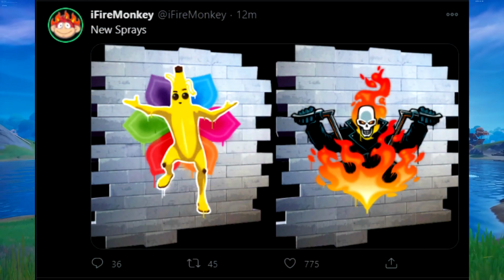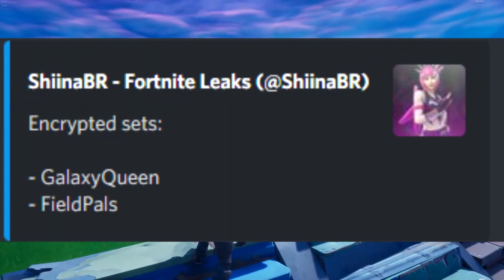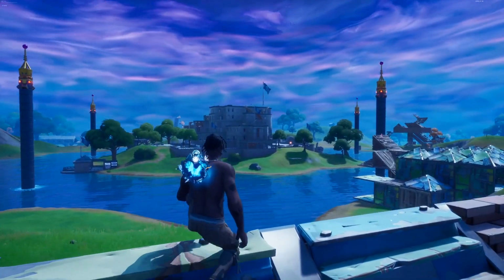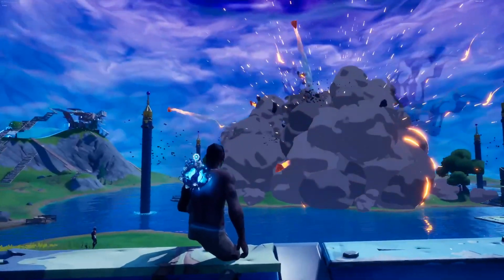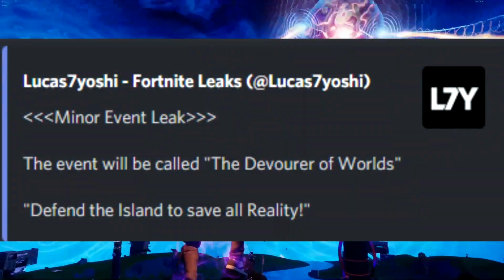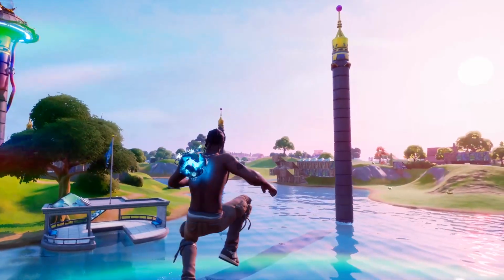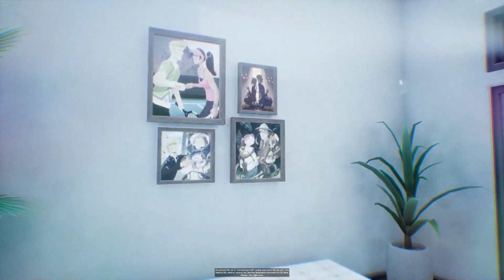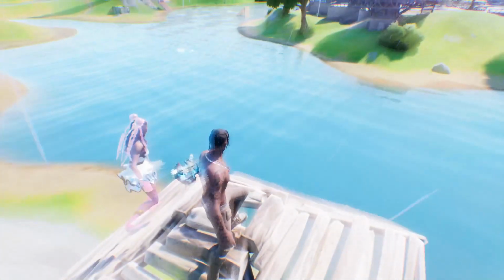Fortnite 14.60 Patch Notes - Event files are here! - Major Event News - ALL NEW Cosmetics & Skins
Here is the patch notes covering everything that can be found initially with the latest Fortnite Update 14.60. This update has brought the event files for the major event this season an there is a lot to talk about regarding it! We also cover all the new cosmetics including skin bundles, skins, back blings, etc.

0:00 Intro
0:26 All New Cosmetics Showcased
2:06 Other News & Patch Notes
3:45 Future Event Spoilers
4:33 Galactus Event News
7:25 Final Thoughts & Outro

~Updates~
*If you play with a friend in 5 matches starting from Nov 20th you will receive a free wrap (Ends Nov 26th)